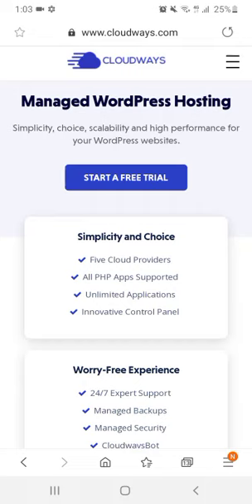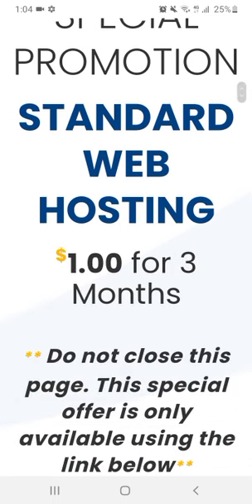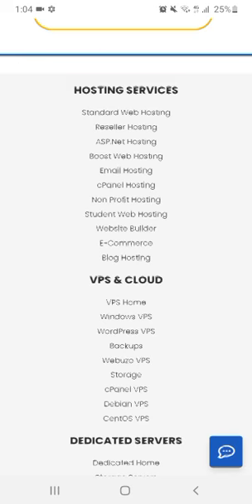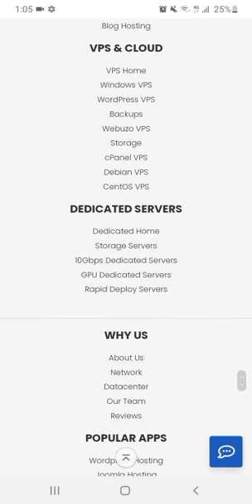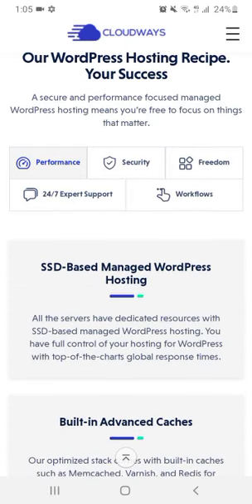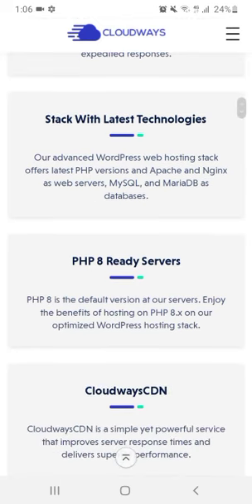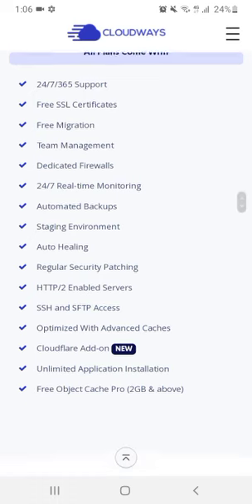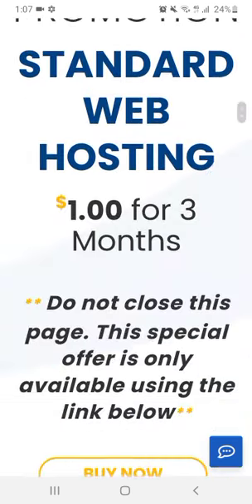How to get the bestest and Cheapest web hosting for wordpress website